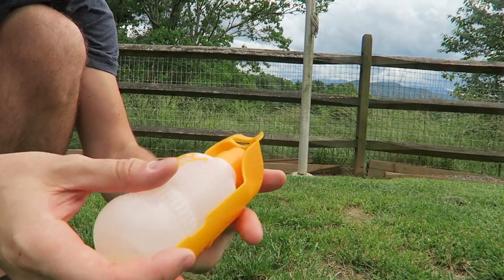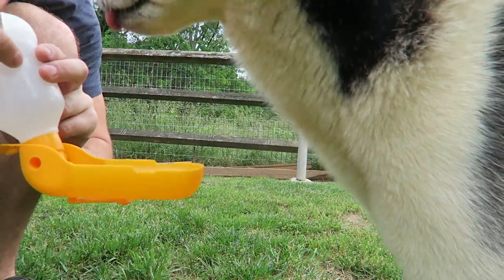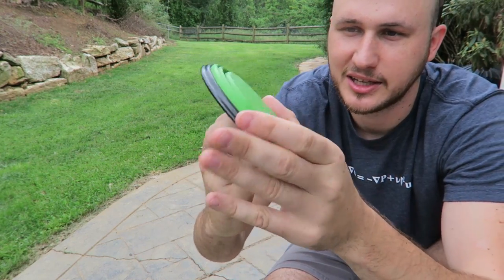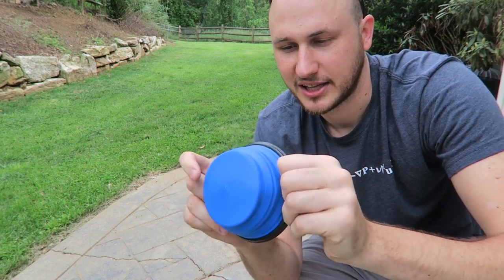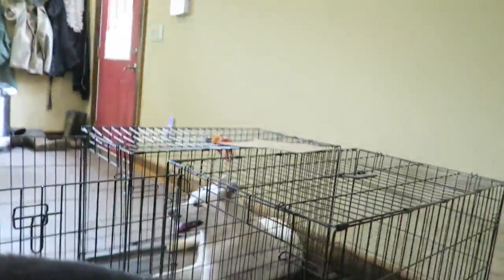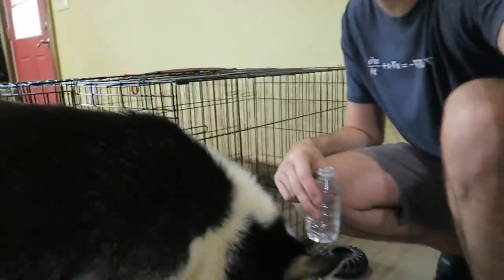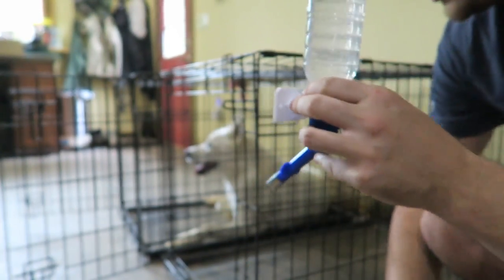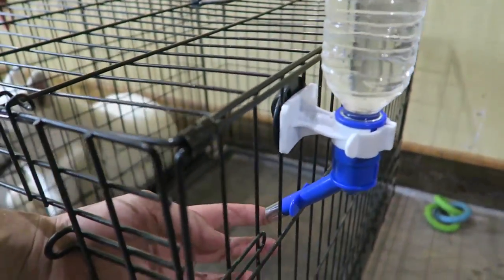8 Dog Gadgets put to the Test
Dog Drinking Kit
Collapsible Travel Dog Bowl
Water Bottle Drinking Adaptor